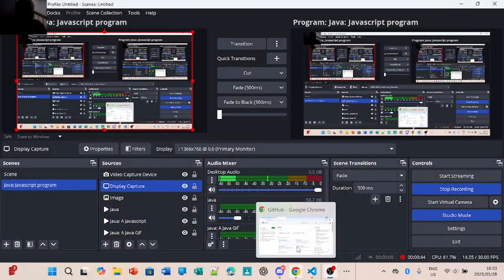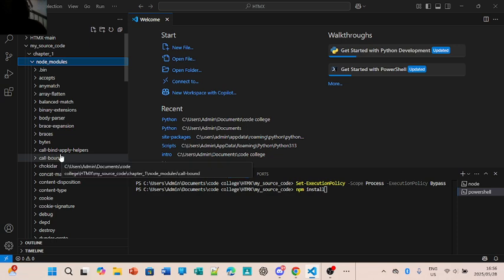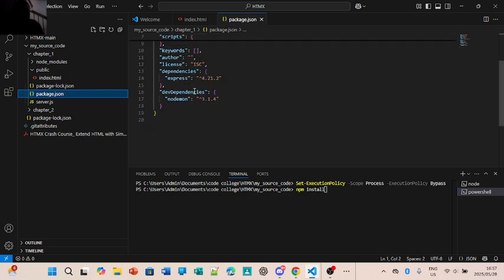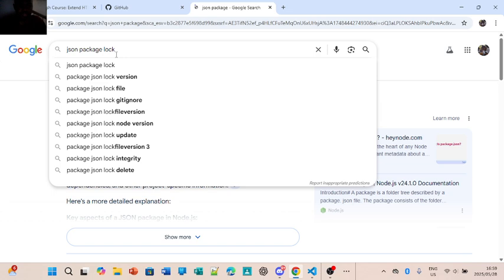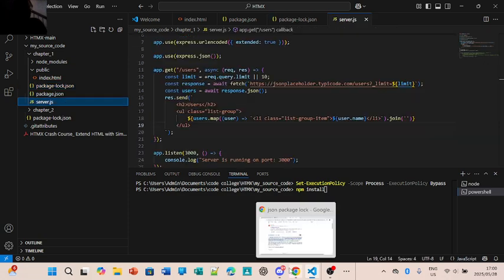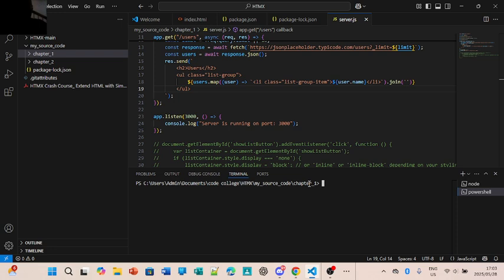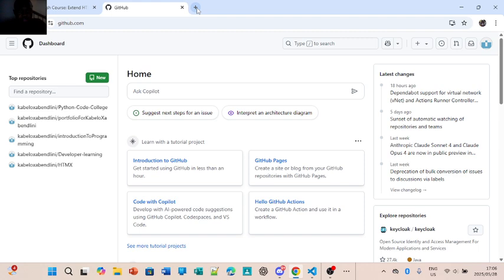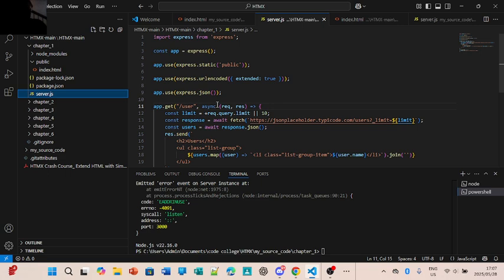HTMX Crash Course: Extend HTML with Simple yet Powerful Code: (Chapter One)(Part One)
Chapter 1: Introduction to HTMX
In this short book, we're going to be looking at and experimenting with
htmx. It's a small JavaScript library that allows us to create dynamic front
ends without having to write any JavaScript at all. We can do this using
special attributes in our HTML called hyperscript attributes.
For e.g., we can make HTTP requests by adding in a specific attribute. In the
we have a button with an hxpost attribute
When the button is clicked, a post request is made to the ‘/clicked’ endpoint.
The hx-swap attribute takes the response and swap this button with the
response from the backend. We will illustrate more on hx-post and hs-swap
later.

we have a button with an hx-post attribute
later.

PLEASE CARRY ON TO THE NEXT VIDEO. IT ACTAUALLY FINISHES OFF WHAT WAS SAID HERE TO CLARIFY. THE TERMINAL ACTUALLY WORKS THERE AND THE EXEMPLIFICATION OF WHAT I SPOKE ABOUT IS ACTUALLY EXECUTED !